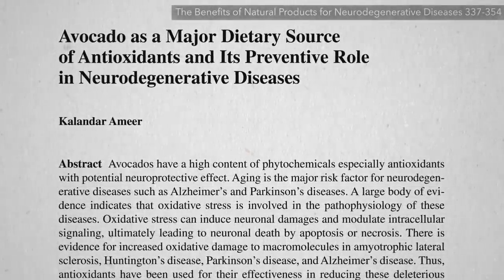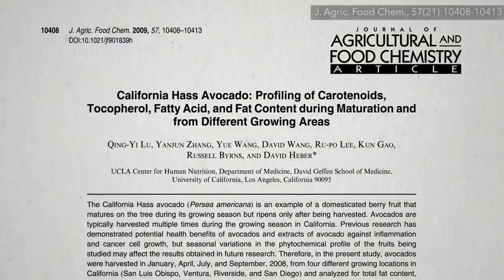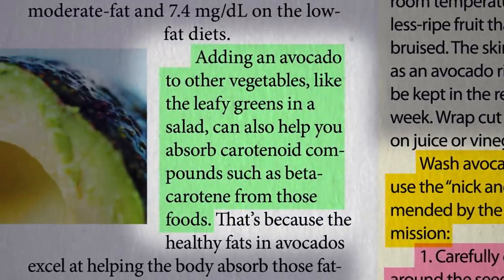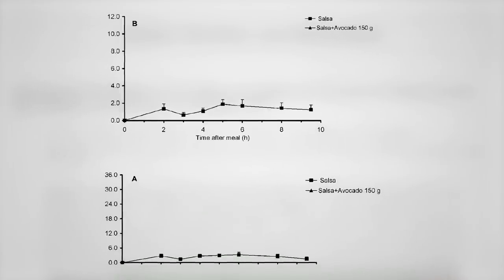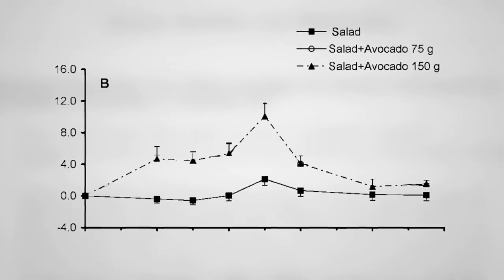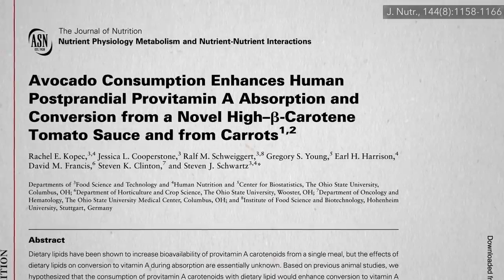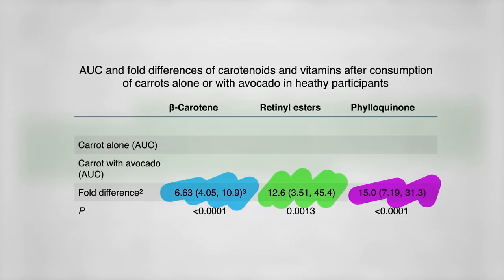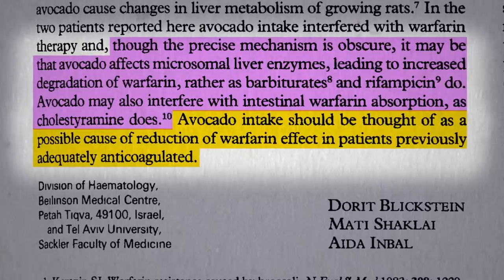Flashback Friday: Are Avocados Good for You?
The nutritional benefits of guacamole extend beyond just the nutrients avocados themselves contain.

This is part of my latest slew of avocado videos. For other burning guac questions, see:

Doesn’t the egg industry brag about lutein and zeaxanthin? You’ve got to be yolking!

Why would we care about lycopene absorption? Check out my videos Lycopene Supplements vs. Prostate Cancer and Tomato Sauce vs. Prostate Cancer.

For all our videos on the latest research on avocados, visit our Avocado topic

The original video aired on April 13th 2018.

Have a question about this video? and someone on the NutritionFacts.org team will try to answer it.

Want to get a list of links to all the scientific sources used in this video? You’ll also find a transcript and acknowledgements for the video, my blog and speaking tour schedule, and an easy way to search (by translated language even) through our videos spanning more than 2,000 health topics.

Image credit: silviarita via Pixabay. Image has been modified.